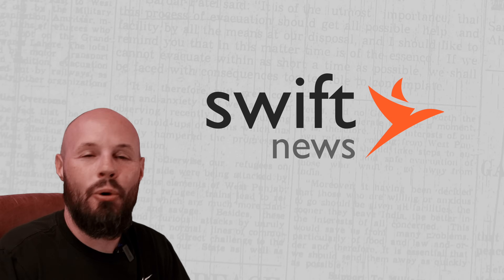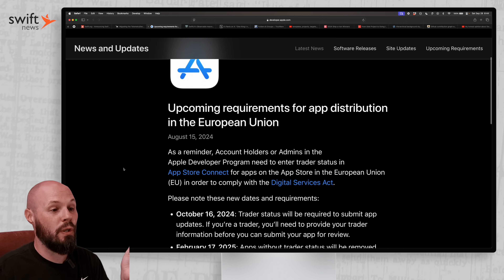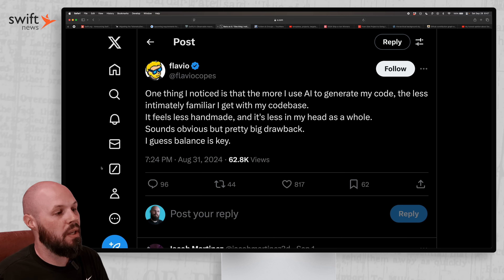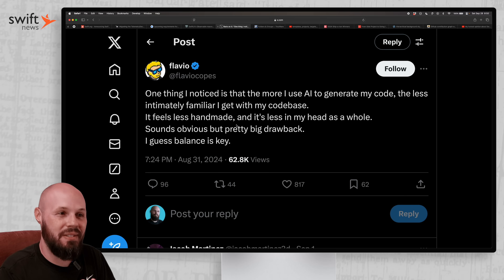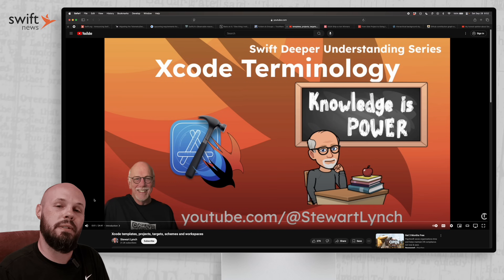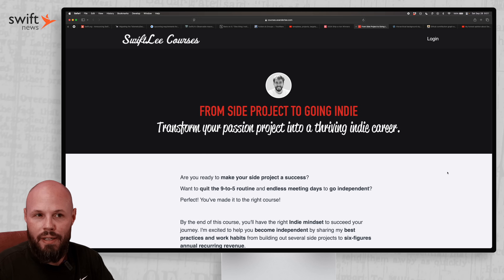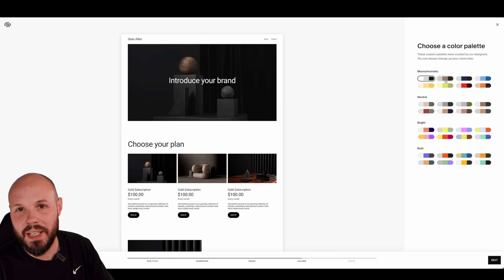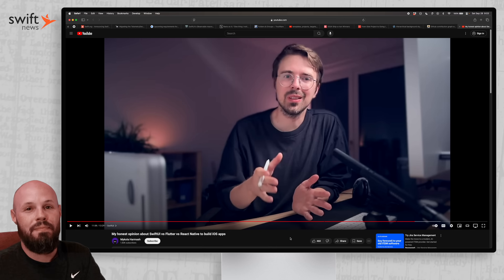Drawbacks of AI Usage, Swift 6, Xcode Folders, Ship-a-ton Winners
In the September episode of Swift News I keep you up to date on the latest in greatest in the world of iOS development, Swift and SwiftUI. In this episode I discuss the following topics:

- Swift 6 is Official
- Trader Status Deadline SOON
- iOS 17 Observable Gotcha
- Drawbacks of AI Usage
- Xcode Folders or Groups?
- Xcode Targets, Schemes, & Workspaces
- Ship-a-ton Winners
- Go Full-Time Indie?
- Hierarchical Colors
- GitHub Graph & Swift Charts
- Web Dev Picks SwiftUI

Timestamps:
0:00 - Swift News
0:28 - Swift 6 Official
2:02 - Trader Status Deadline SOON
2:59 - iOS 17 Observable Gotcha
4:03 - Drawbacks of AI Usage
6:33 - Xcode Folders or Groups?
7:45 - Xcode Targets, Schemes, & Workspaces
8:19 - Ship-a-ton Winners
9:55 - Go Full-Time Indie?
13:28 - Hierarchical Colors
14:11 - GitHub Graph & Swift Charts
14:32 - Web Dev Picks SwiftUI